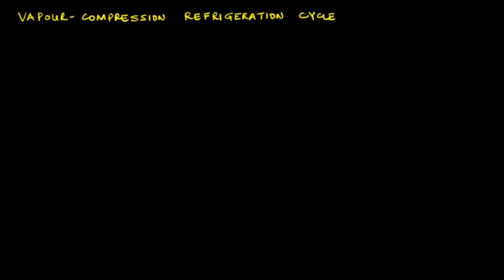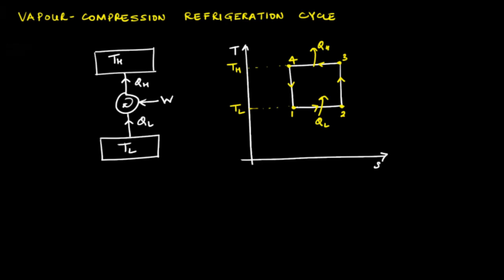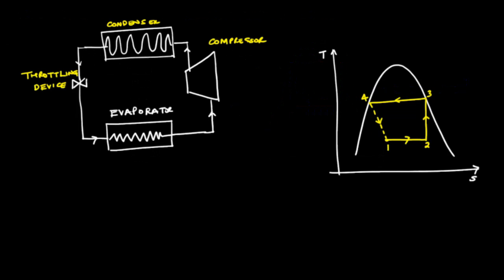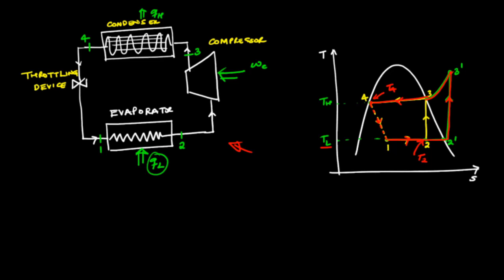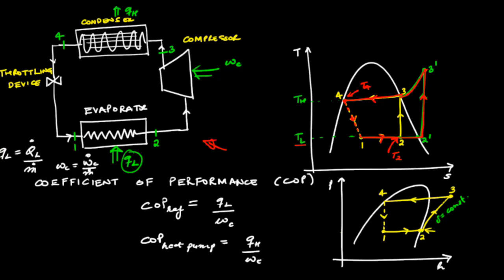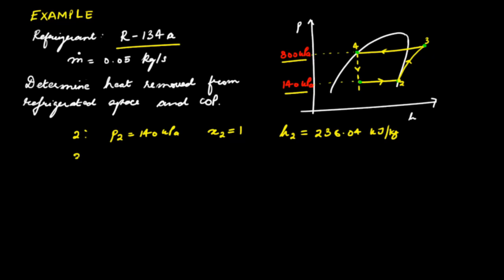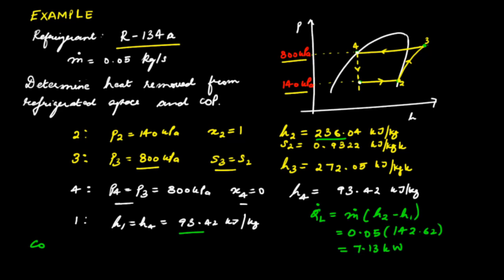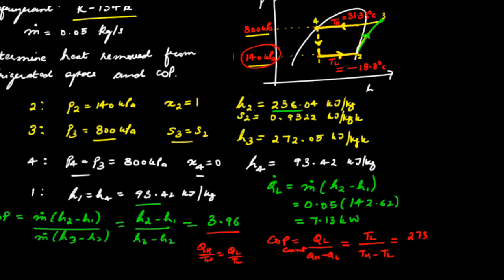Lecture 34: Vapour-Compression Refrigeration Cycle with Example (Engineering Thermodynamics)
In this lecture, we discuss the vapour-compression refrigeration cycle. We being by discussing the modifications required to a Carnot cycle in reverse to operate a practical refrigerator. This leads us to the vapour-compression refrigeration cycle. We also discuss the various components of the vapour-compression refrigerator. Finally, we consider an example problem of calculating the heat removal rate from the refrigerated space and the COP of a vapour compression refrigerator with R-134a as the working substance. We also compare the COP of this refrigerator with that operating on the reverse Carnot cycle. (c) Supreet Singh Bahga, IIT Delhi.